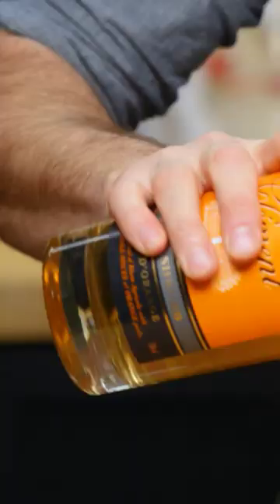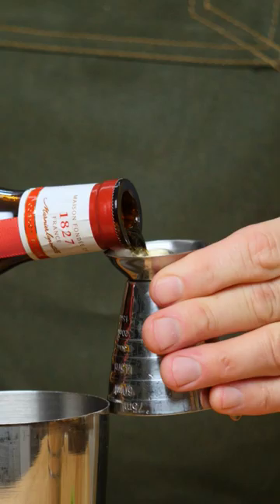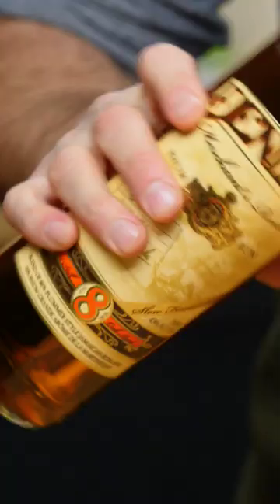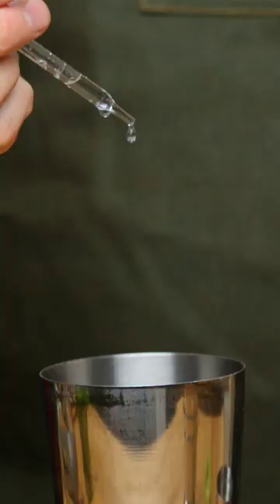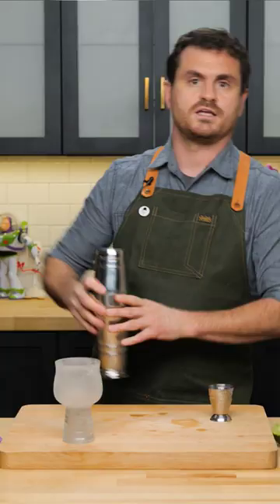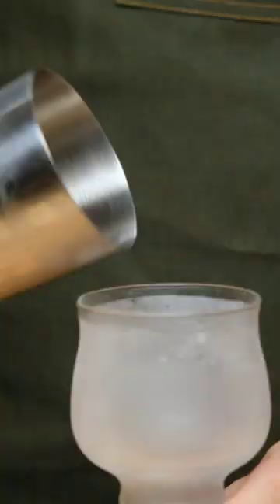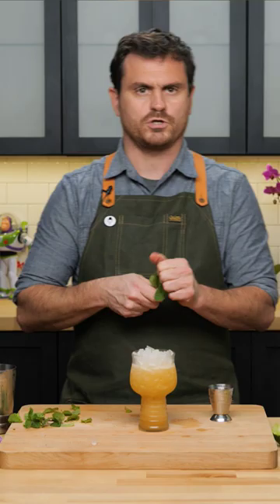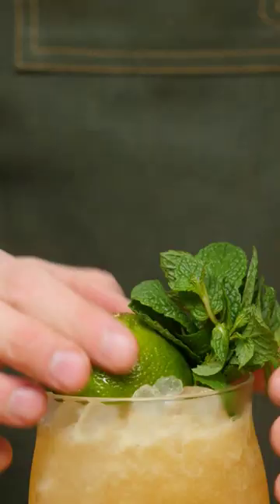Garret Richard's Mai Tai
Garret Richard cocktails are always a joy, and this one is no exception

🏆 Top Videos!

Recipe
1 1/2oz (45ml) Denizen Merchant's Reserve 8-Year Rum
3/4oz (22ml) Coruba Dark Rum
1/2oz (15ml) Clément Créole Shrubb
1/4oz (7.5ml) Grand Marnier
3/4oz (22ml) Latitude 29 Orgeat
1oz (30ml) Lime Juice
5 Drops Saline (1:5 ratio)
1 Spent Lime Wedge Garnish